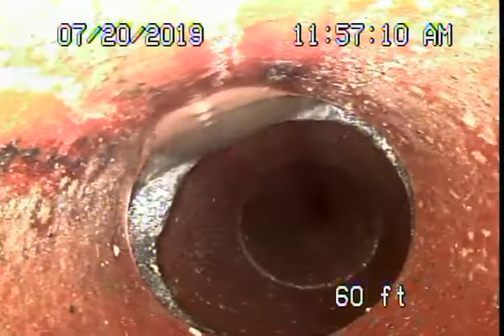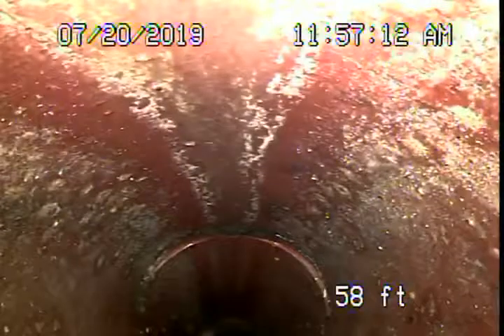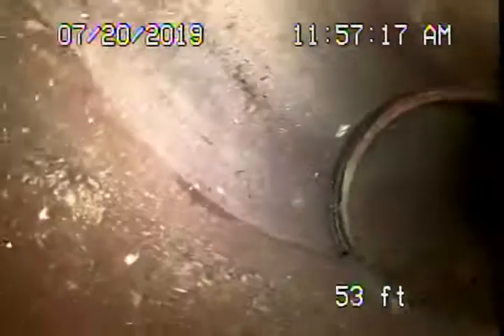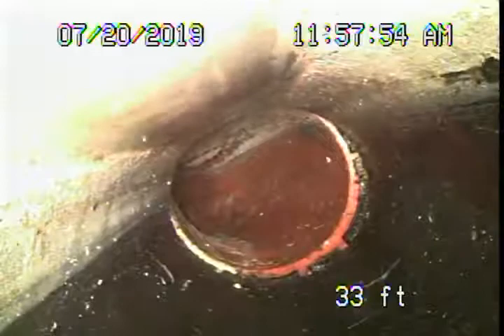2918 Haven Way 2